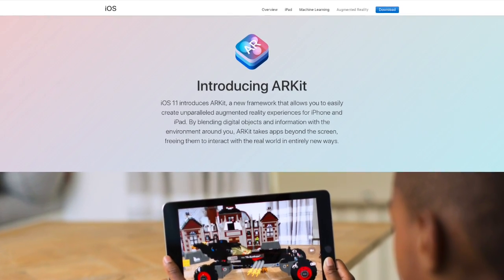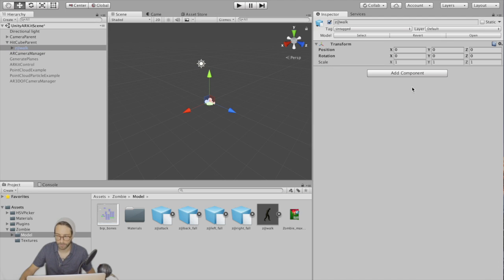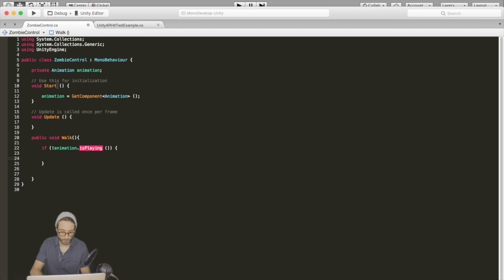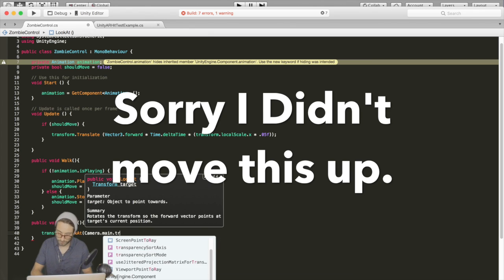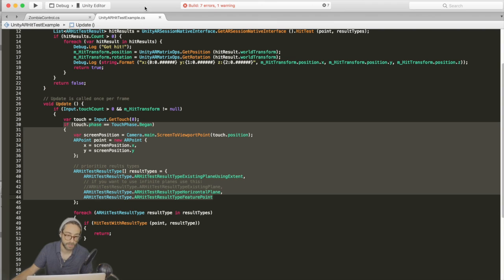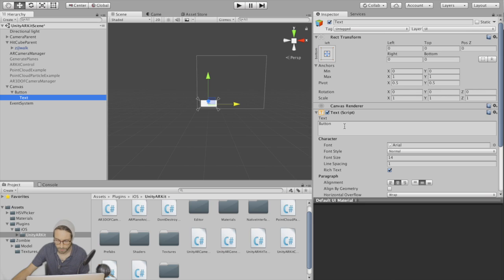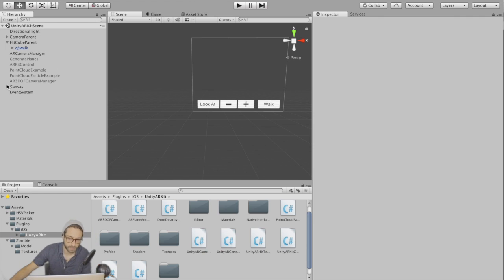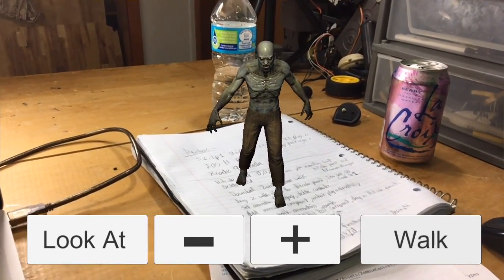Augmented Reality Tutorial: APPLE ARkit is AMAZING!!!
This augmented reality tutorial is a first look at the Apple ARkit. We will use Unity 3D and the Apple AR kit unity package to create a zombie AR app.
The SLAM tracking that Apple offers is incredible and I could not help but do this video. I hate doing things that are not cross platform compatible but this Apple AR is way too good to ignore.
To follow along you will need Xcode 9 beta, IOS 11, and the newest patch version of Unity 5.6.1p1.

I forgot to mention in the video, you will also need an apple device with an A9 or A10 chip.

These include:

-iPhone SE

-iPhone 6s

-iPhone 7

-iPad Pro

- 9.7-inch iPad 2017

All code from this video and text instructions can be found